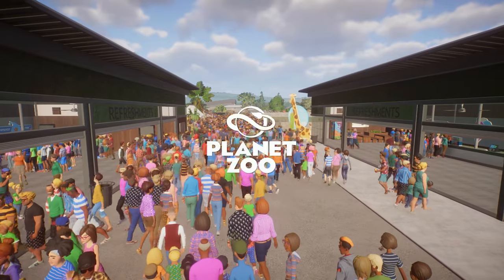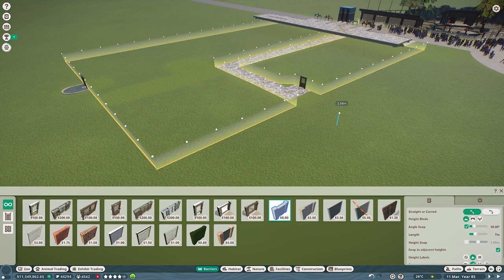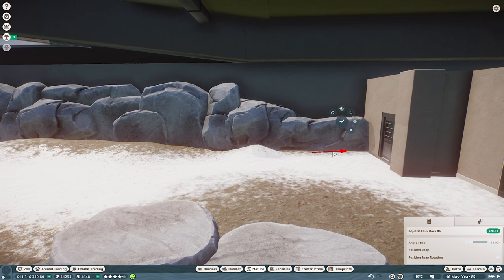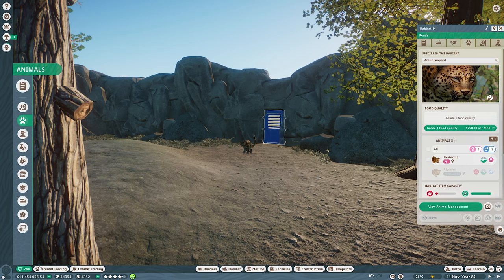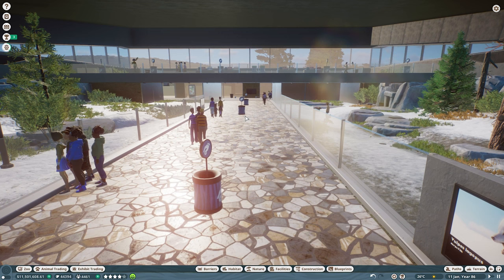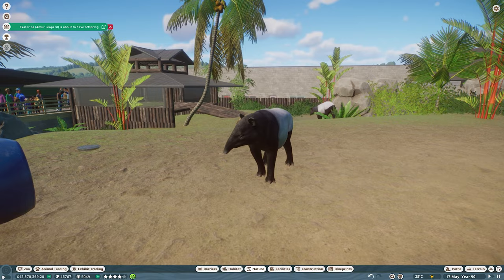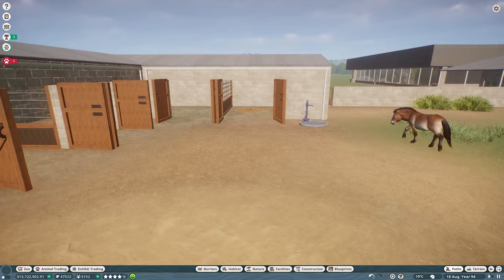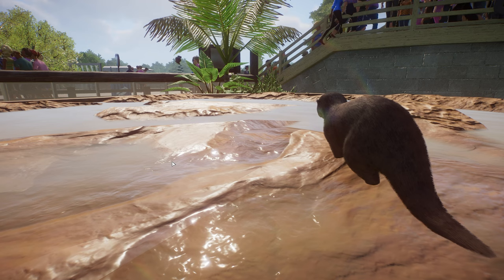Escape Artists! Planet Zoo Every Animal Franchise Zoo (Part 4)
Is it even possible to put every animal in one franchise zoo? I'm going to find out! Today we add seven new species including Arctic Fox, Arctic Wolf, Asian Otter, Malayan Tapir, Axolotl, Bactrian Camel and Przewalski's Horse into the Every Animal Zoo! My challenge is to create a profitable Franchise Mode zoo that will eventually house every animal in Planet Zoo. Join along as we learn how to create a successful franchise mode zoo together! Today we have some naughty kitties that go on a bit of a wander out of their enclosure!
0:00 Fixing visitor issues
1:44 Arctic fox and wolf (PART 1)
7:10 Escape artists
10:07 Arctic fox and wolf (PART 2)
11:24 Asian otter and Malayan Tapir
16:13 Bactrian camel and Przewalski's horse
19:00 Axolotl